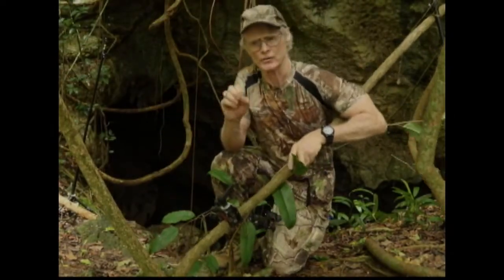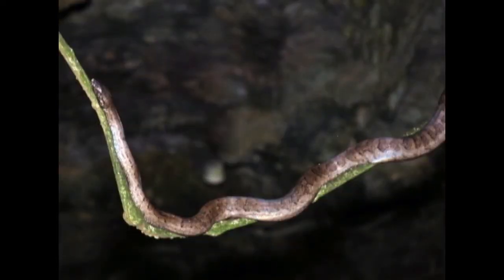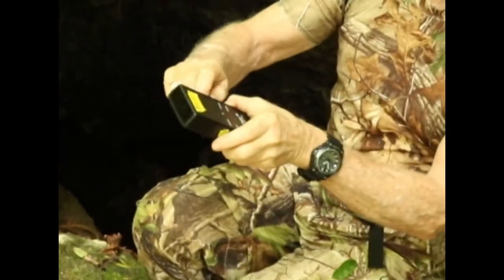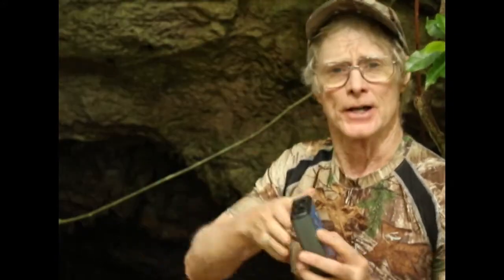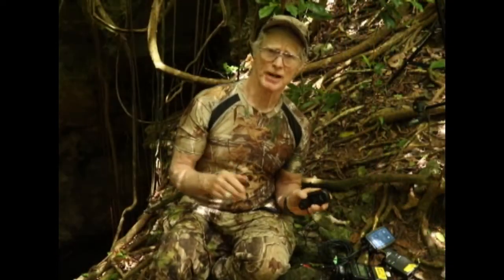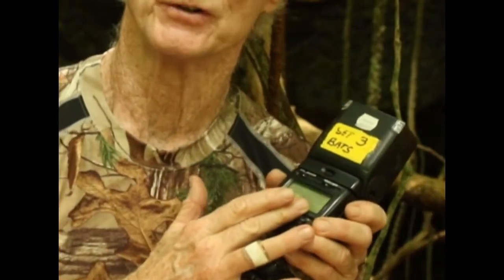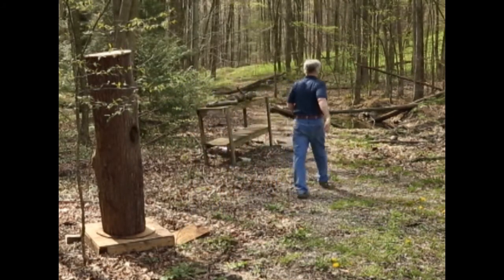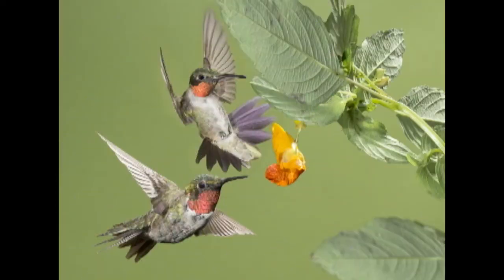Photographing Bats with hotshoe flashes and the Sabre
Professional wildlife photographer and high speed flash expert Joe McDonald explains how he used hotshoe flashes and Sabre and Range IR camera-flash triggers to capture several species of bats flying out of a cave in Puerto Rico.